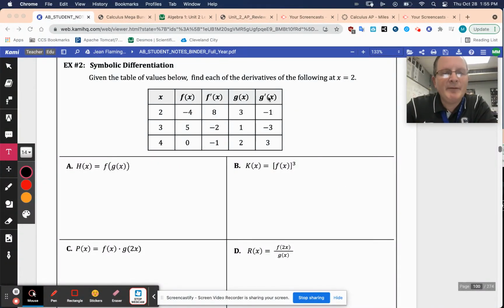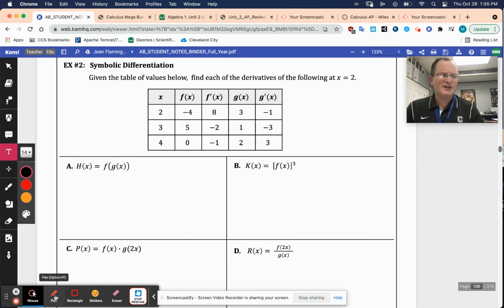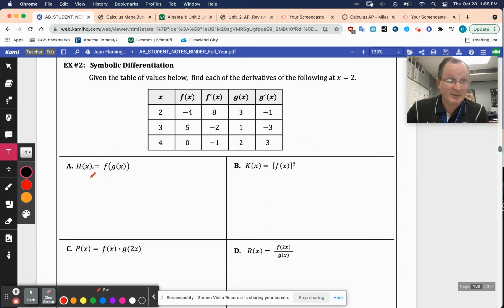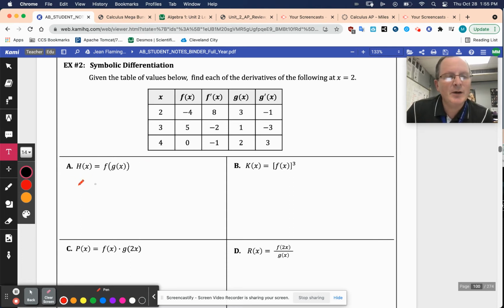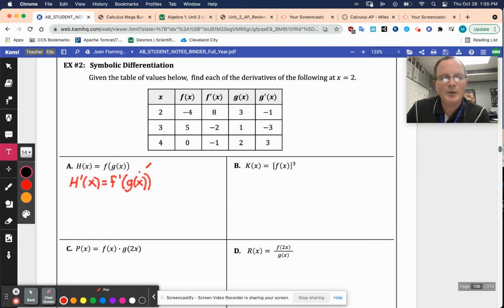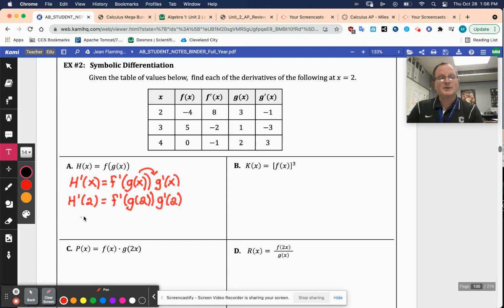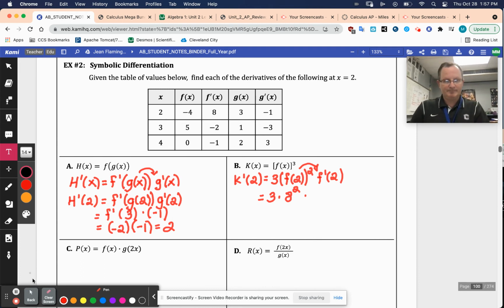Lesson 3.2 - Example Two - A & B